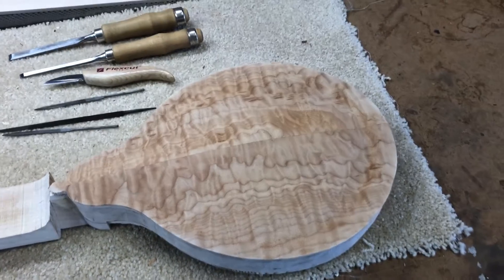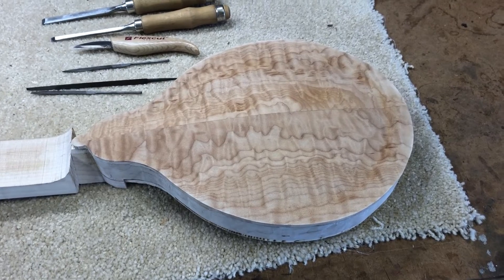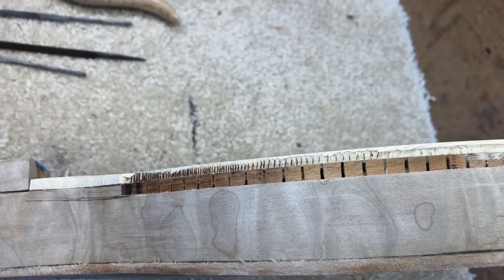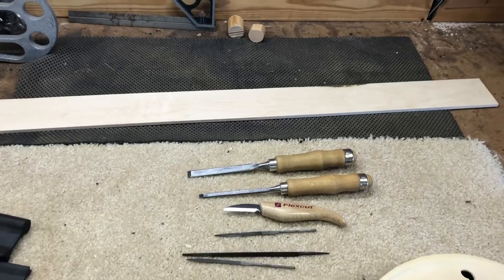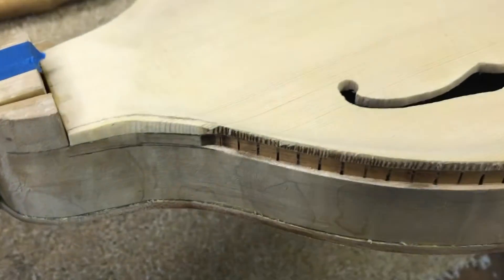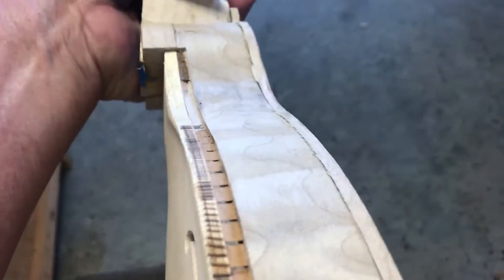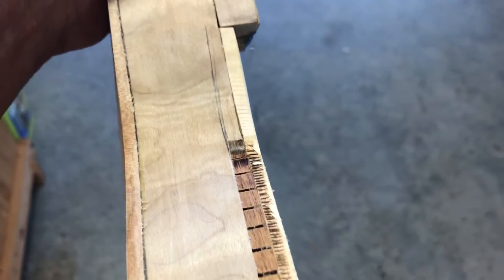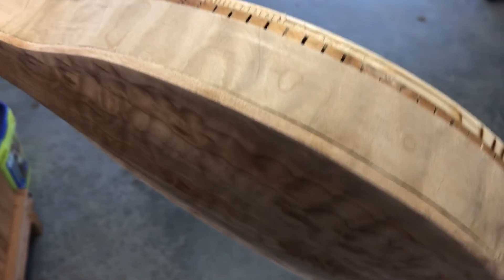Building My First Mandolin - Binding channels part 1